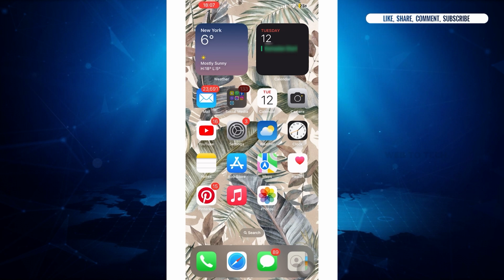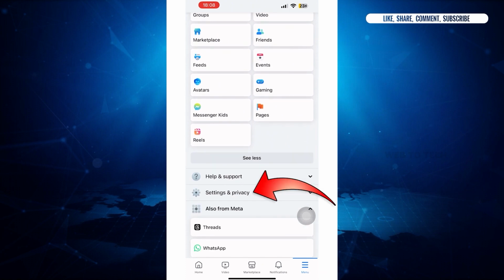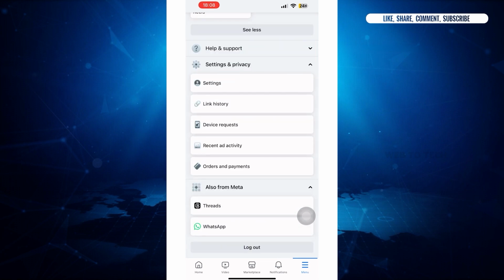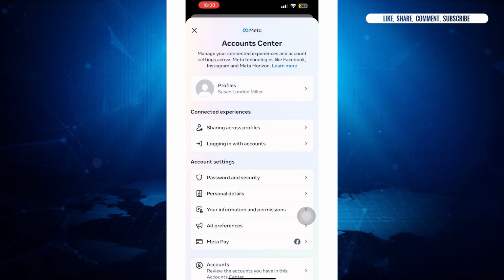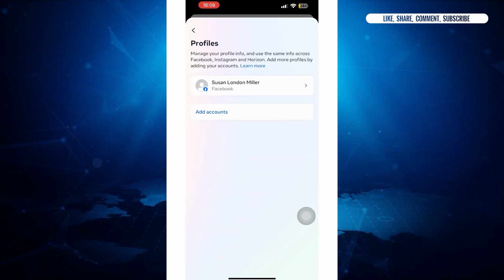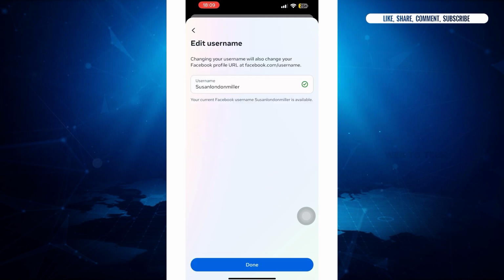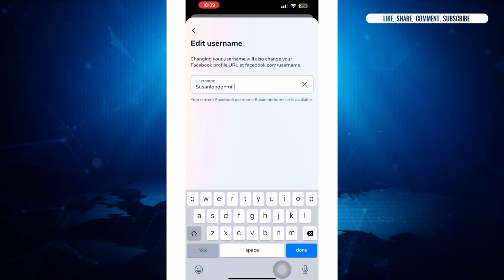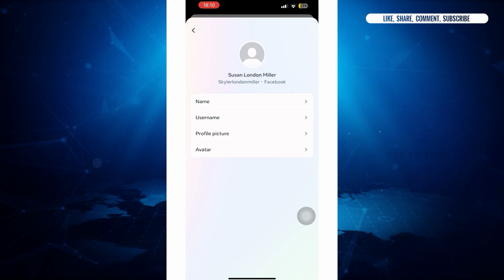How To Update Username On Facebook | Change Your Facebook Username | Full Guide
Want to change your username on Facebook? Facebook allows users to customize their web address link for profile. Watch this tutorial video to learn how to update or change username on Facebook app.